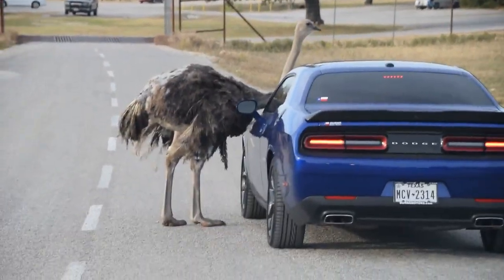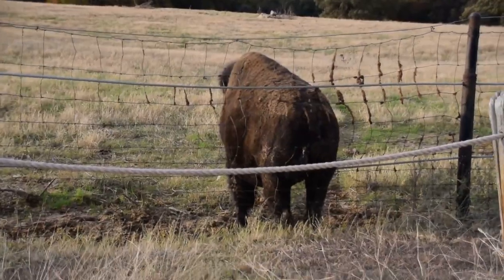🦁 Fossil Rim Safari near Dallas Fort Worth Fun During Covid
Family has a blast at Fossil Rim Wildlife Park in Glen Rose, Texas. We couldn’t believe there’s a Safari style drive through zoo so close to the Dallas Fort Worth (DFW) area. This is a perfect trip for this Dallas based tribe.